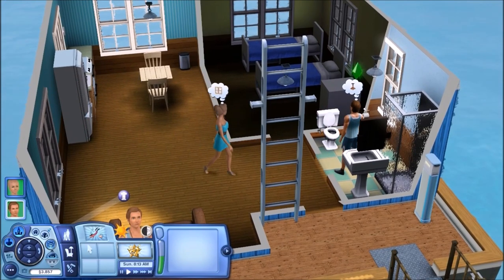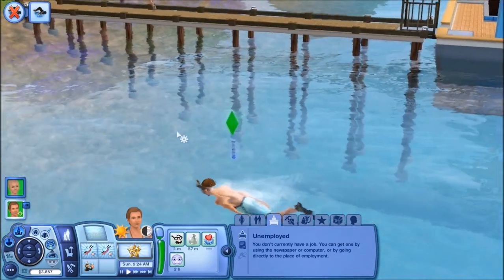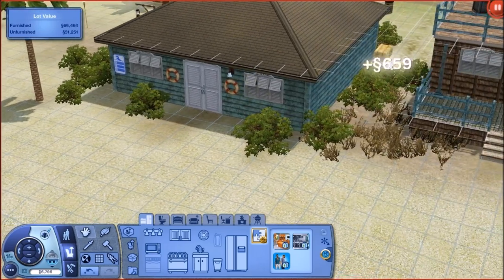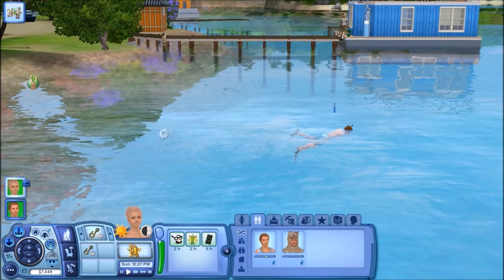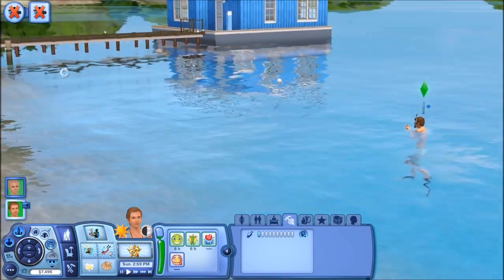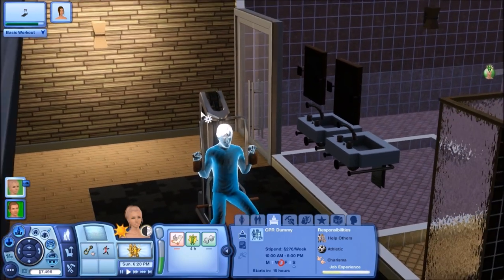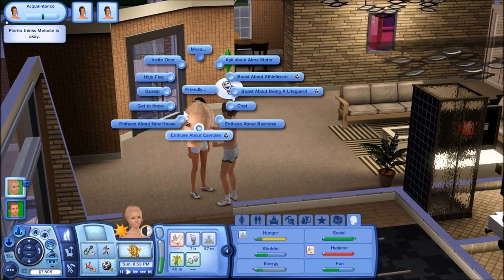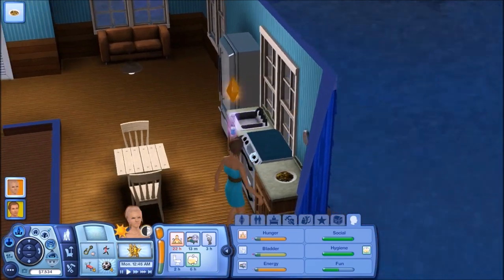Let's Play: The Sims 3 Island Paradise - (Part 2) - Snorkelling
♦ ³ Read Me ♦ ³
Hey guys, welcome to part 2 of Let's play the Sims 3 Island Paradise. Again, sorry for sounding so gross. Enjoy!!